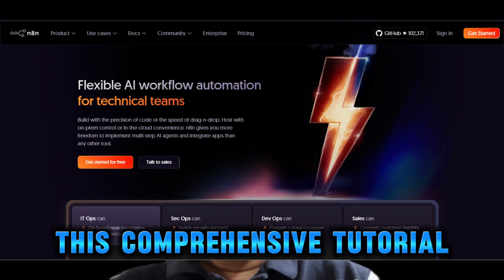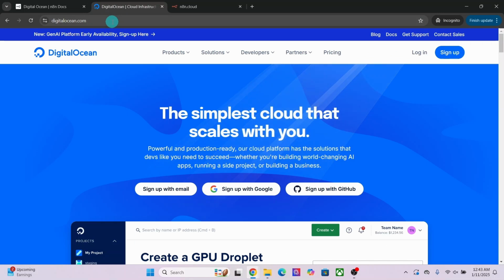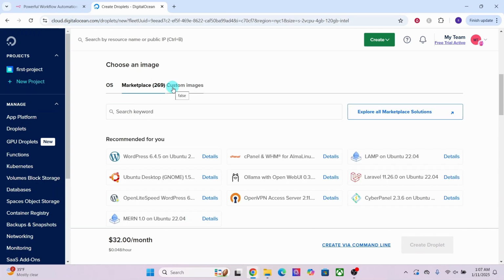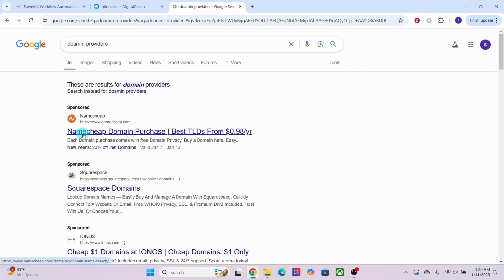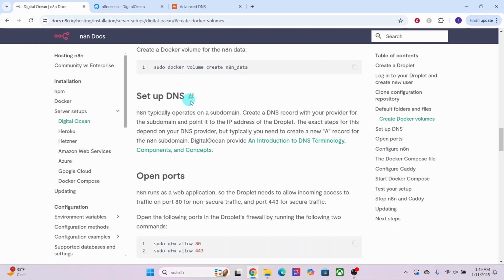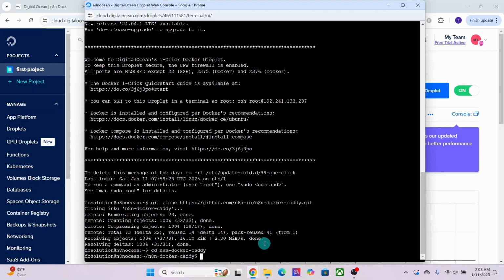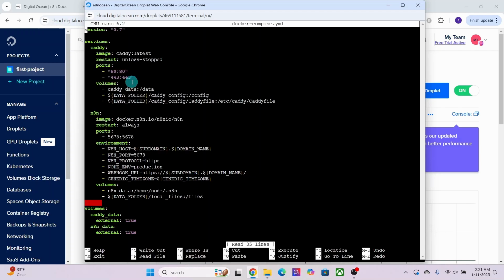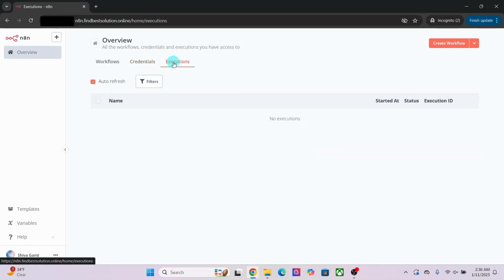Cheap & Easy n8n Hosting With DigitalOcean (Full Walkthrough)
Links To Tools Websites :
N8n cloud

In this step-by-step tutorial, I’ll show you the easiest way to self-host n8n on DigitalOcean — no DevOps skills needed! This guide is beginner-friendly and walks you through the full process of setting up your own n8n instance in the cloud.
🛠️ What You’ll Learn:
How to deploy n8n on DigitalOcean
How to configure your server
Tips for securing and maintaining your instance
Why self-hosting n8n saves money and gives you full control
✅ Perfect for:
No-code makers, automation beginners, small businesses, and anyone who wants powerful automation without the high costs.